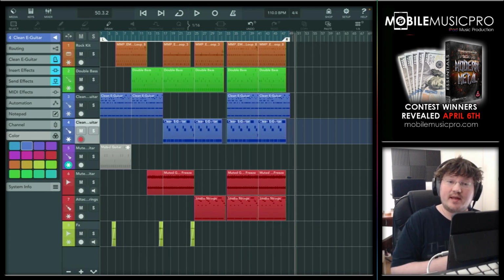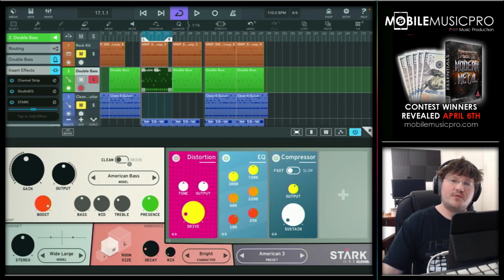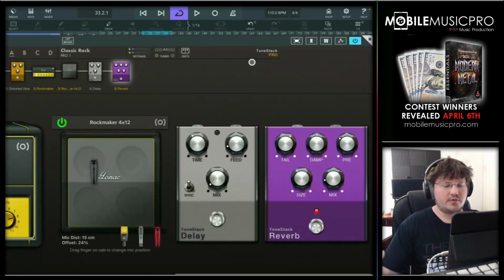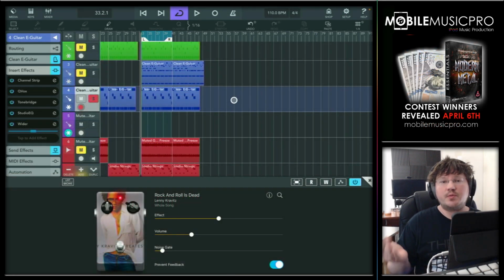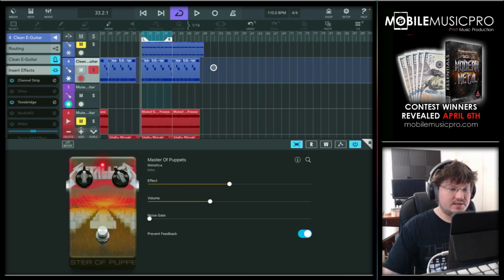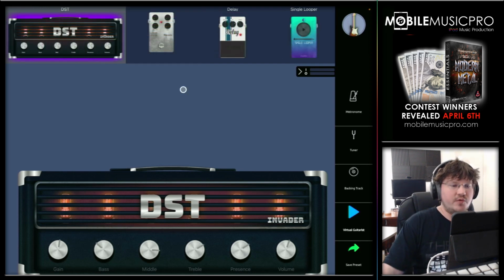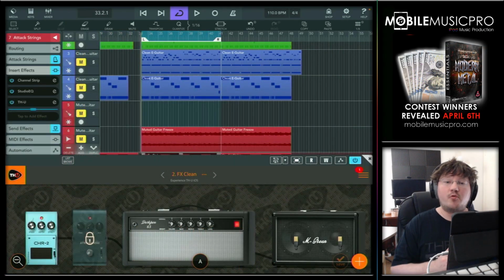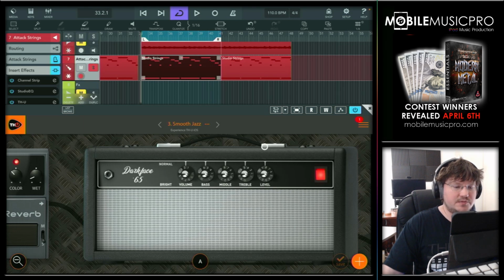Top 5 Best iOS Guitar Amp Apps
In this video we’ll be showing you our top 5 favorite AUv3 guitar amp suites and why we love them so much.

★ TIMESTAMPS ★

Intro (0:00)
Song Demo (1:42)
STARK Amp (4:23)
ToneStack PRO (7:50)
Tonebridge (11:16)
Deplike (14:51)
Overloud THU (18:57)
Final Thoughts (22:28)

★ APPS MENTIONED ★